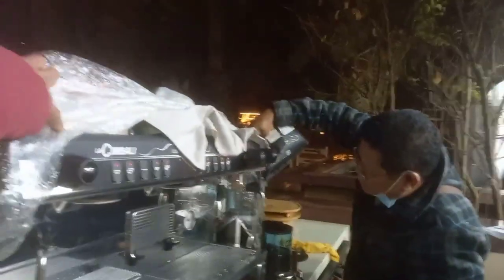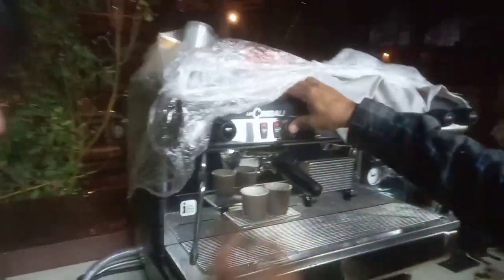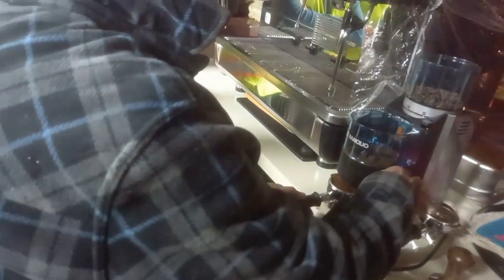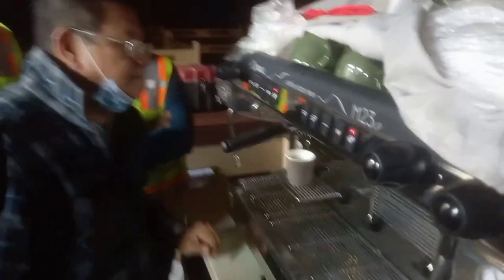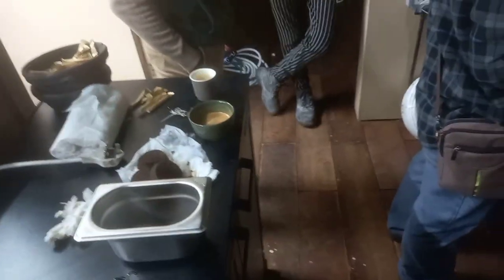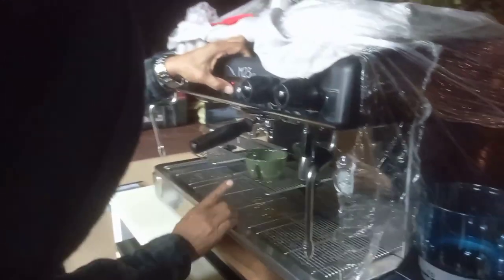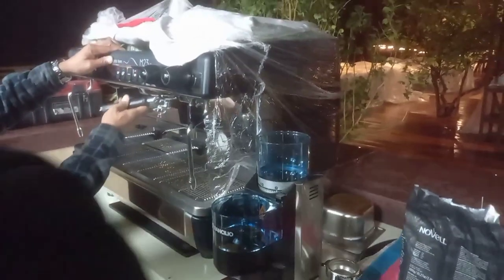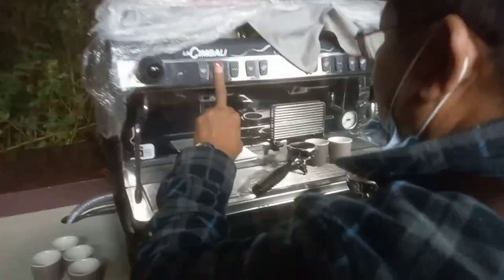How to calibrate la cimbali coffee machine 2 groups?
coffee machine
#2 groups calibration